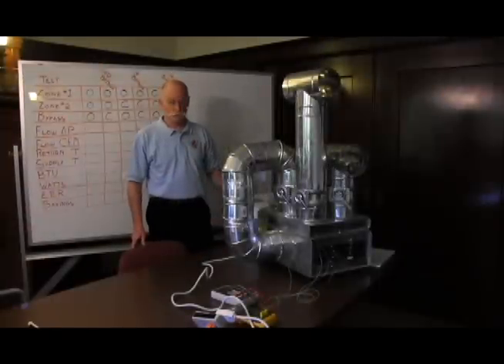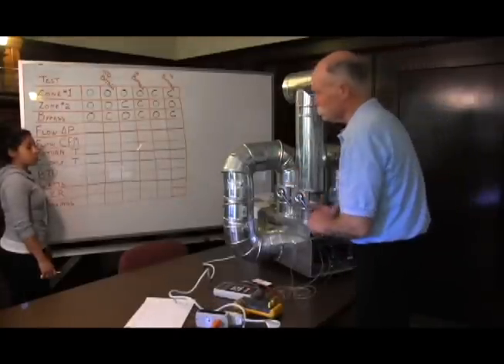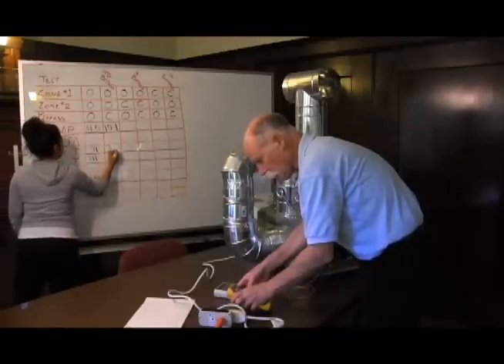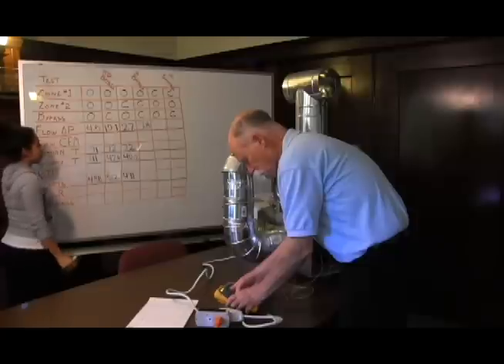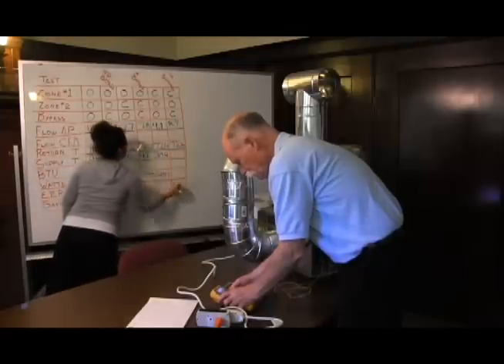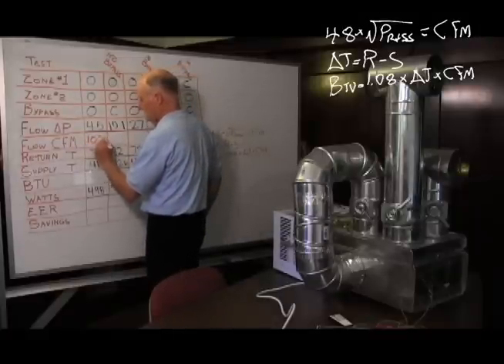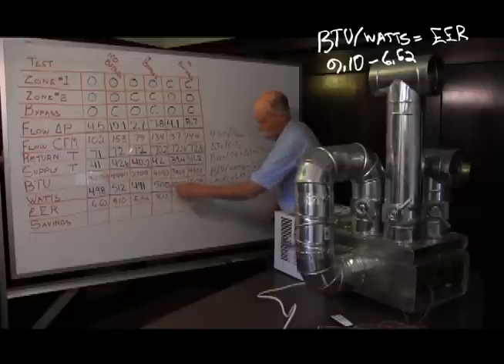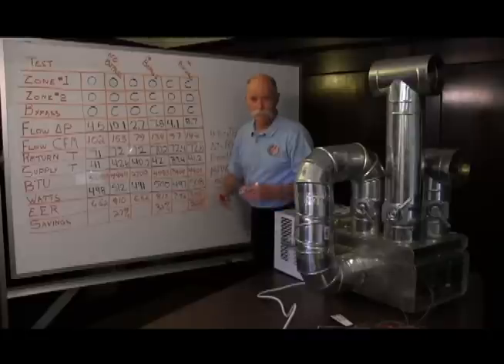Zoned Systems & Why Bypasses Are Dumb.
John Proctor demonstrates measurements and savings for an AC unit with and without a bypass.